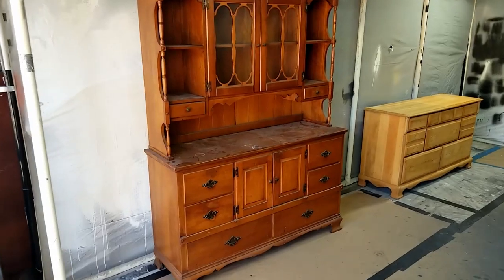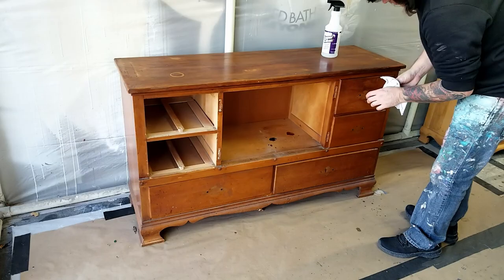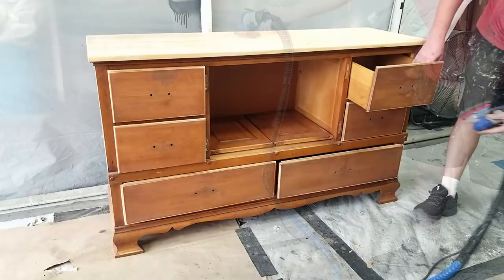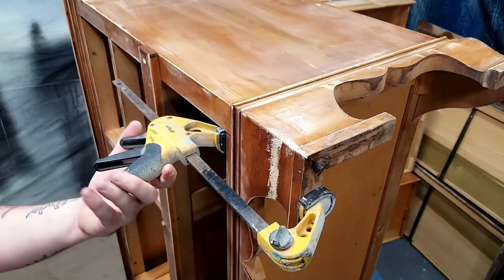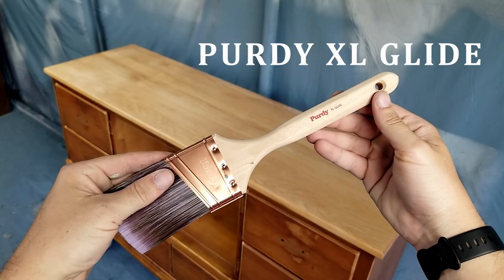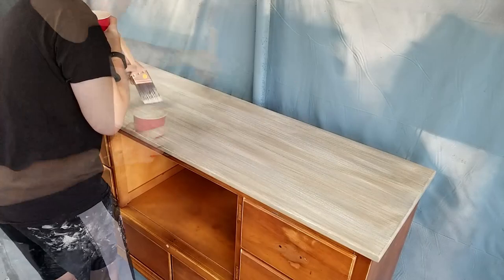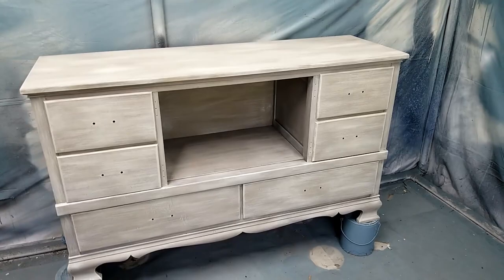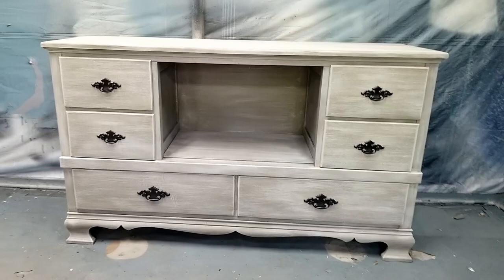Painting Furniture Using Dry Brush Technique With Layered Paint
In this video I show you how to paint furniture using a dry brush technique to get a farmhouse effect on vintage furniture.

- Brush: Purdy XL Glide
- Paint: Valspar Signature samples. White: "Mystique". Brown: "Olive Stardust". Grey: "Almost Charcoal"
- Top coat & sealer: Minwax Aerosol Lacquer